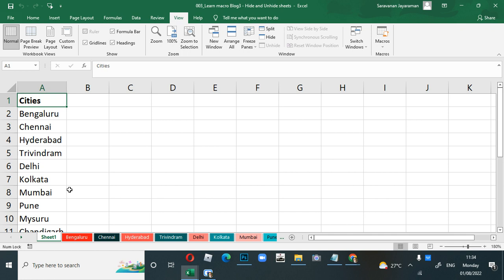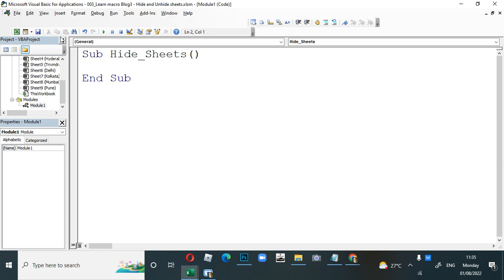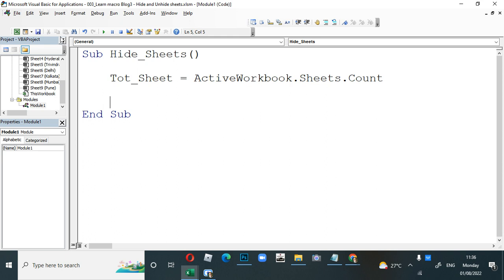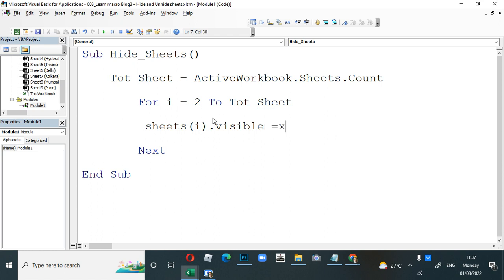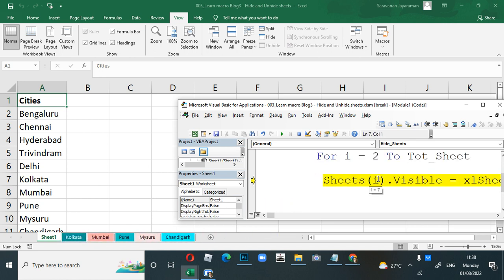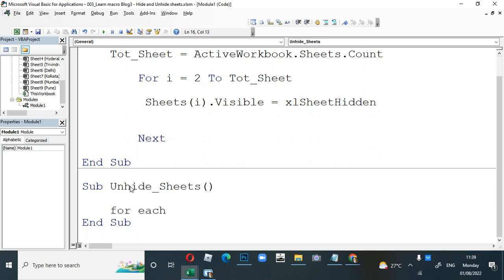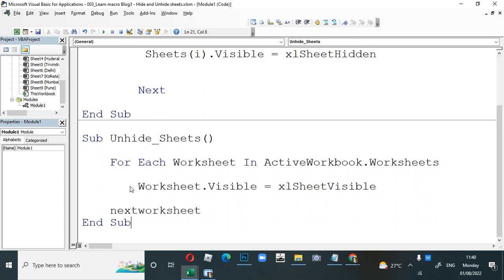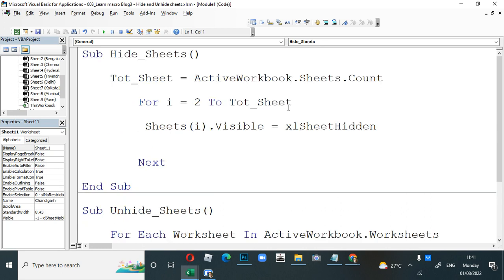Excel VBA (Macro) - Hide and Unhide sheets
Learn how to write codes line by line with explanation for beginners . In this video you will be learning the code to hide and unhide sheets using macro code